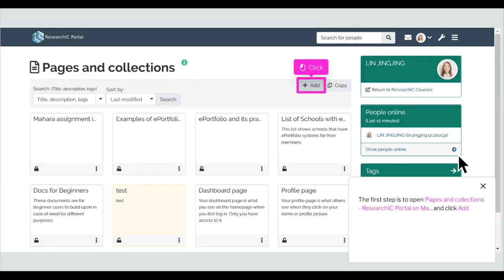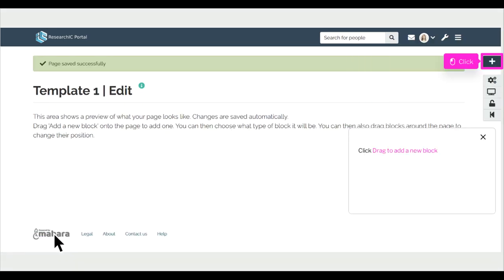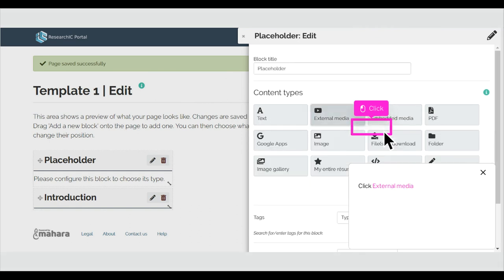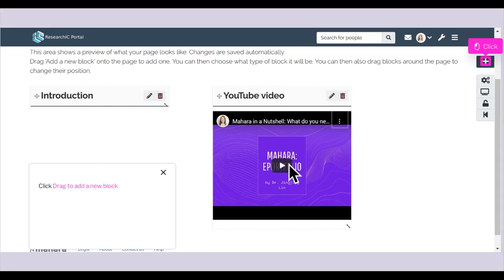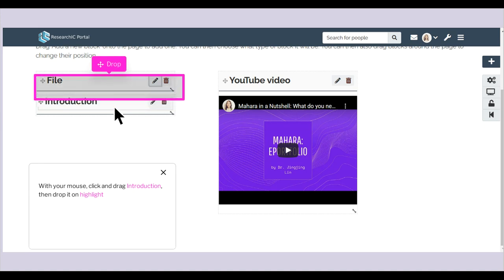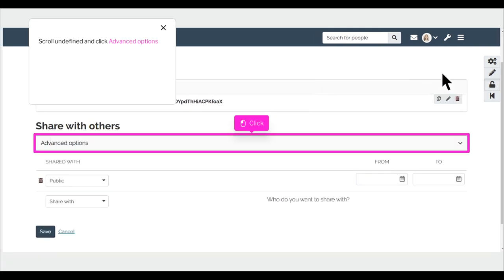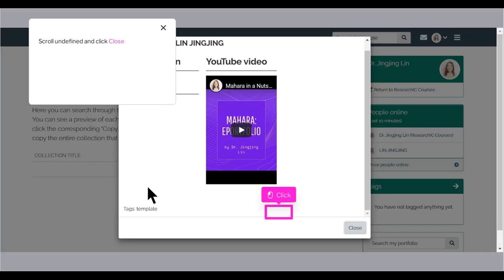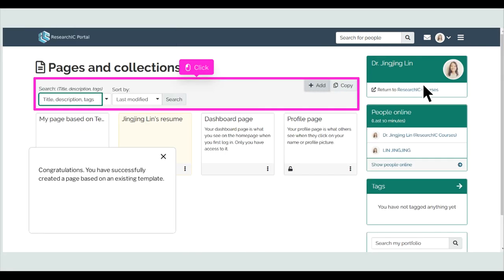Use templates in Mahara 21.10.0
This video introduces how to create a template page in Mahara and make it available for other users to see and use. In the second part of the video, you will see how other users can find the template and build pages based on these templates.